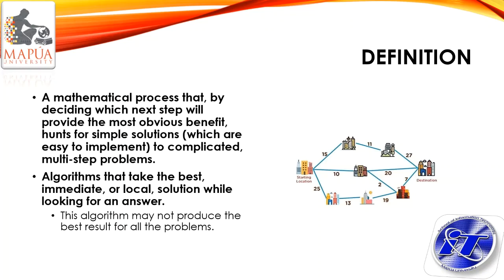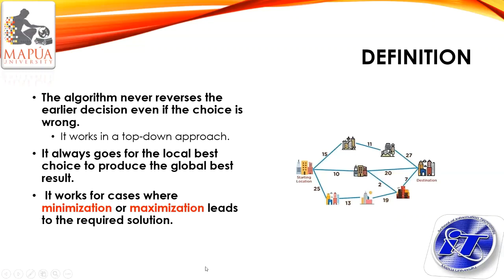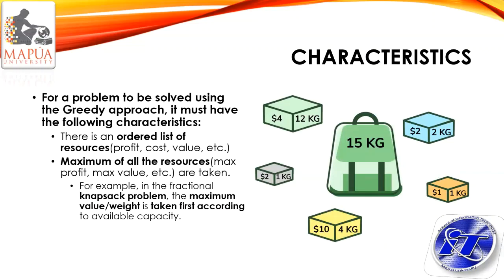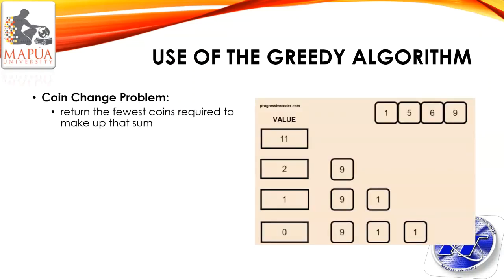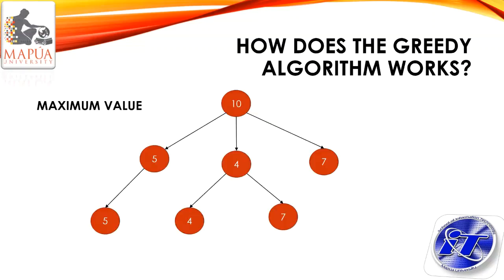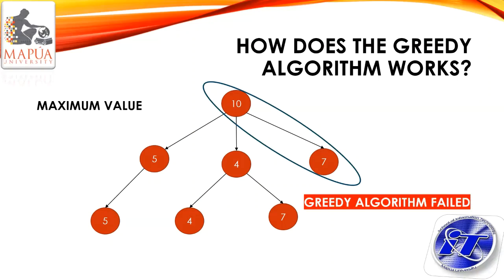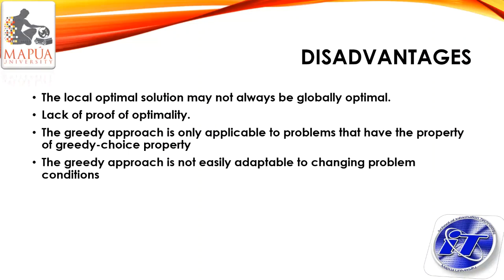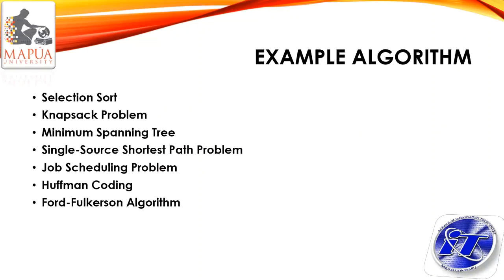LECTURE 3 GREEDY PART 1